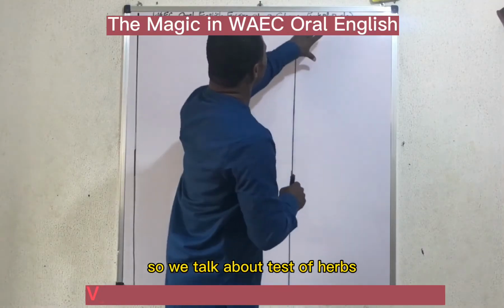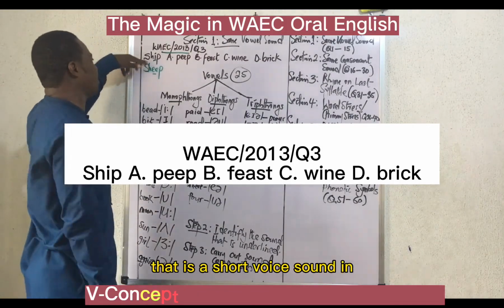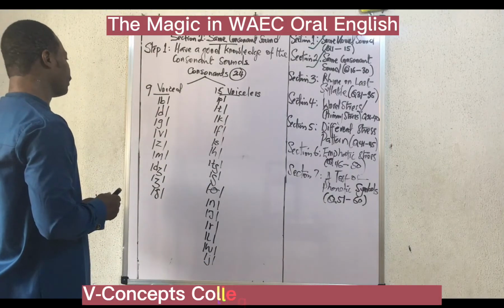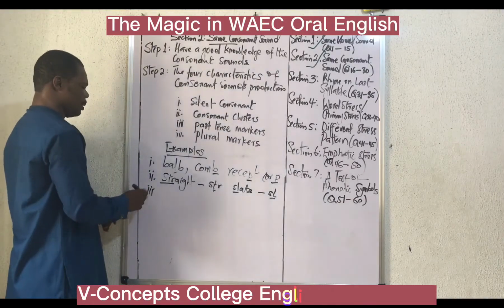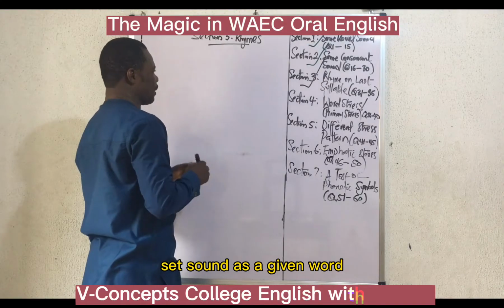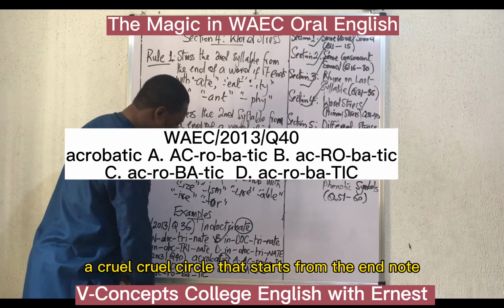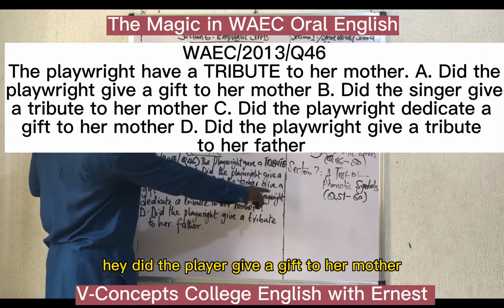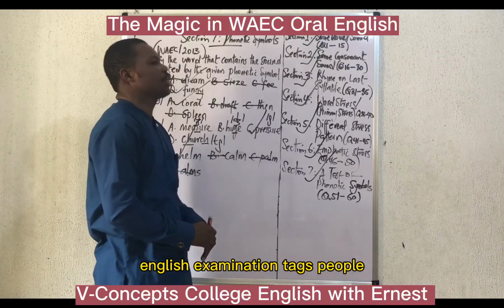The Magic in WAEC Oral English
WAEC Oral English is not quite as difficult as it appears. The examining body uses the same approach to set its questions every year. If a discourse on Oral English is not segmental, then it is suprasegmental. That is, if Oral English questions are not based on vowels and consonants, then they are coming from stress, rhymes and intonations.

Apart from intonations, WAEC tests students’ understanding of vowels, consonants, stress and rhymes under seven sections in English Language Paper 3, popularly known as “Test of Orals”

This video has explained all the rules that you can conveniently use to arrive at answers confidently in each of the sections.